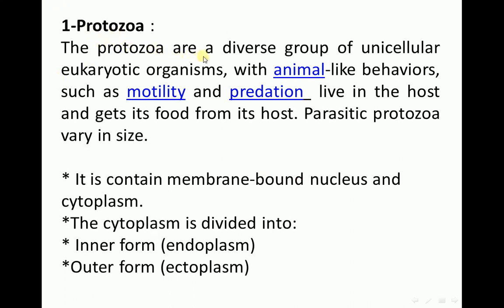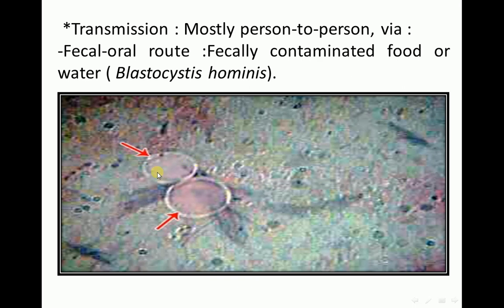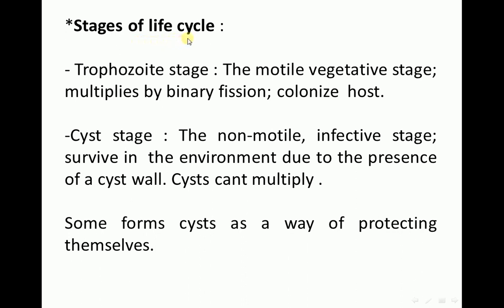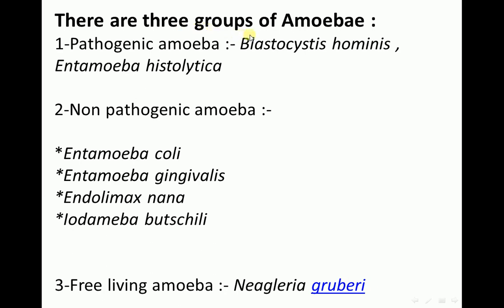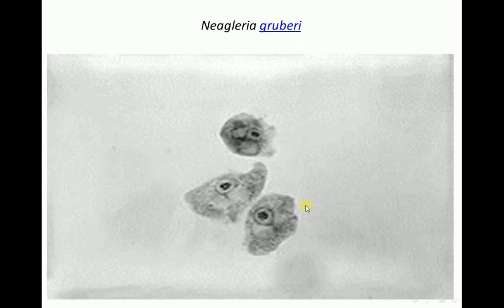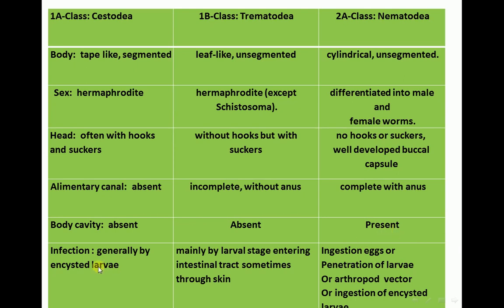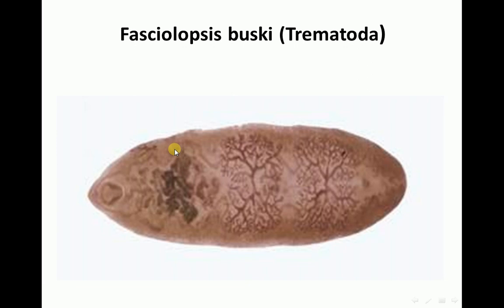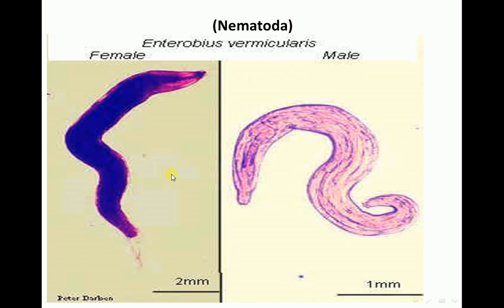Classification of Medical Parasitology